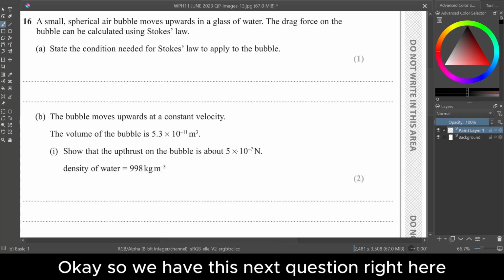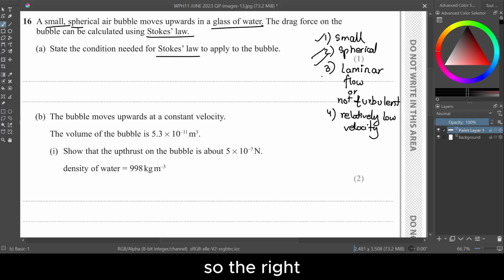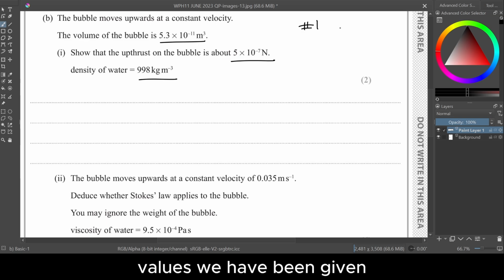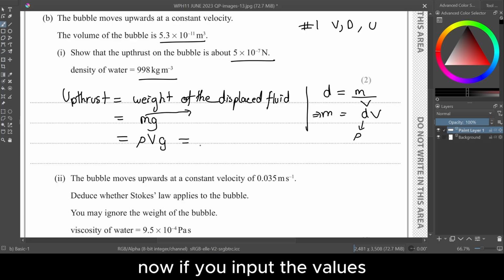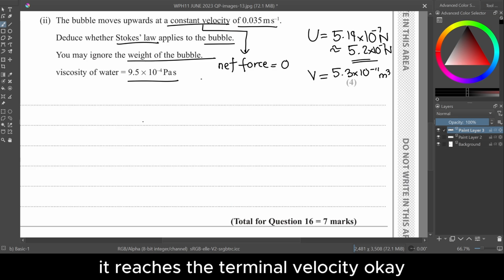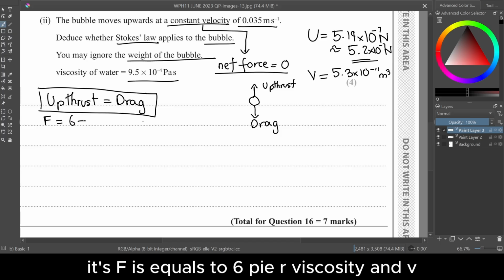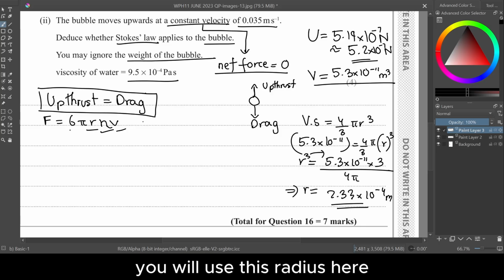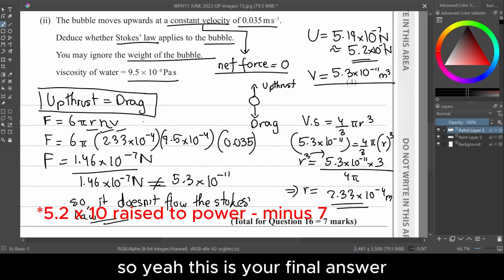WPH11 May 2023 — Question 16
⌛Timestamps: -
00:00 Question 16a
02:01 Question 16bi
04:17 Question 16bii
08:45 Outro